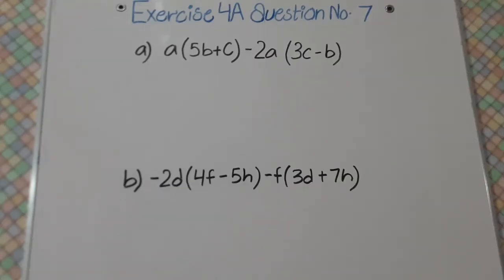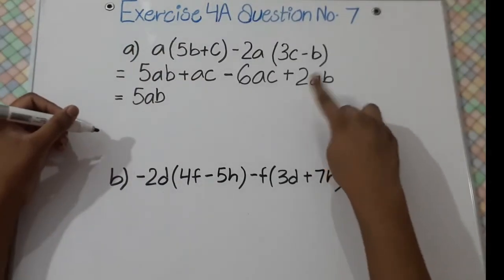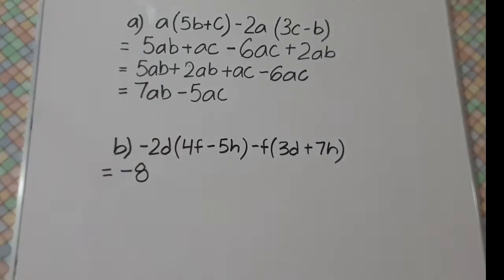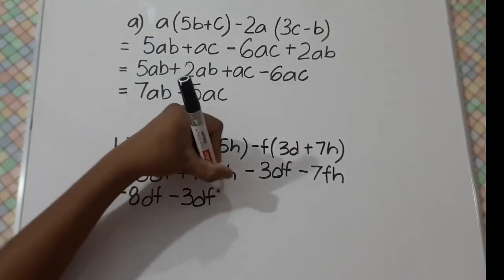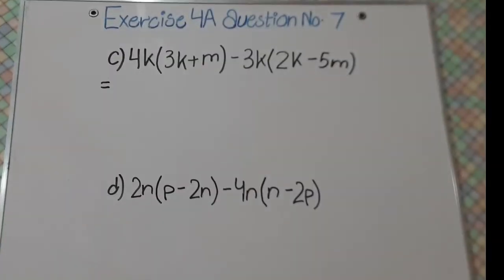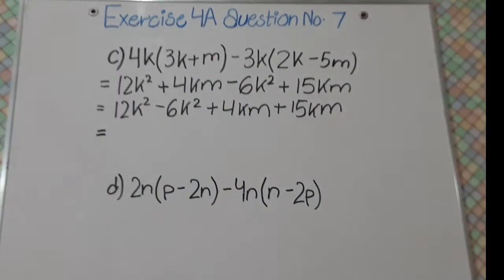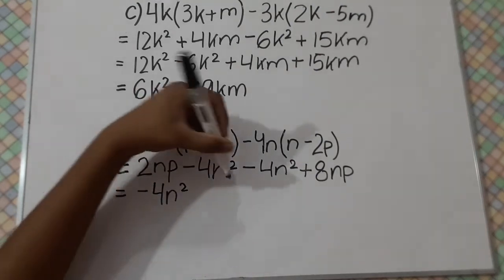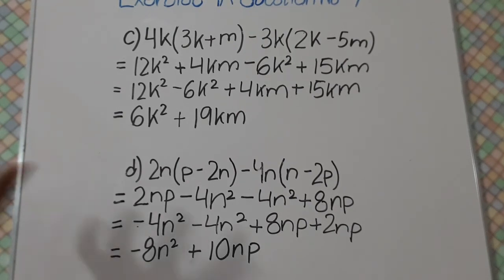Exercise 4A Question no.7 II Oxford New Syllabus Mathematics II Chapter 4 II Book 2 II O Level Math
Hello,
Book : 2
Chapter 3 : Further Expansion And Factorization Of Algebraic Expressions
Exercise : 4A
Question : 7
So I hope you like my todays video, For more videos please :